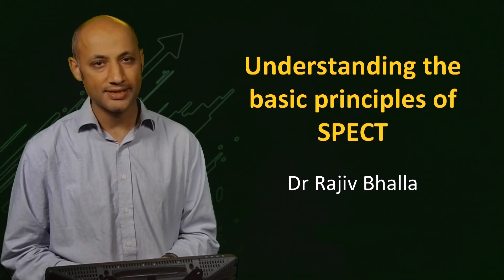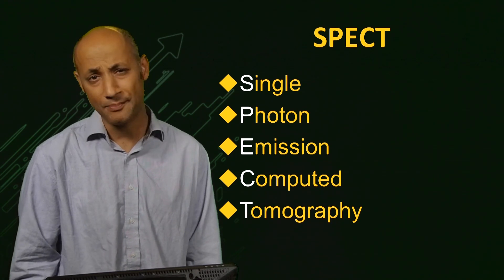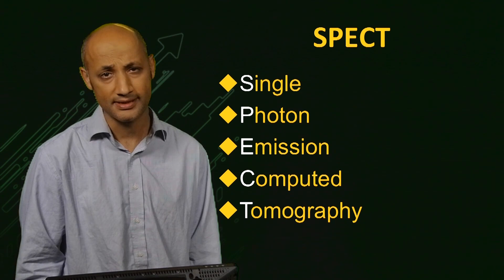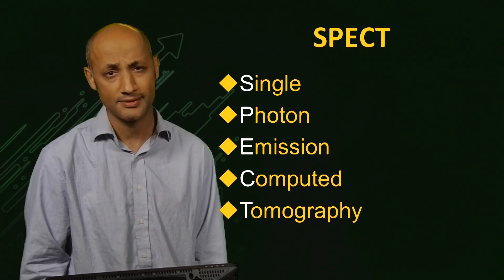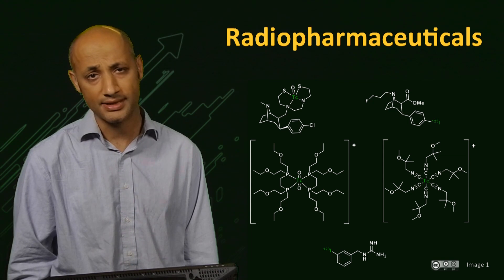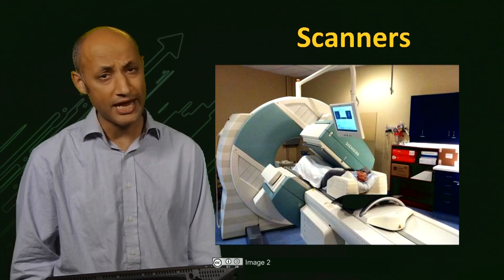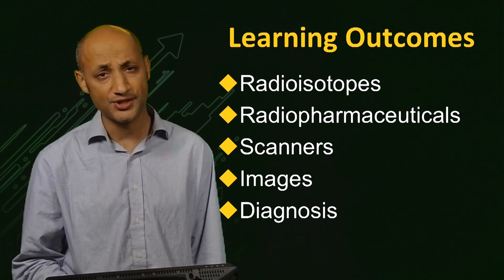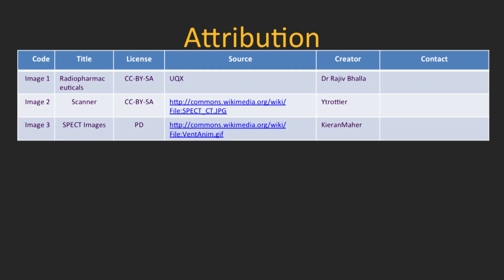UQx Bioimg101 6.3.2 Basic Principles of SPECT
A brief introduction to Single Photon Emission Computed Tomography (SPECT), and the topics that will be covered during this course.